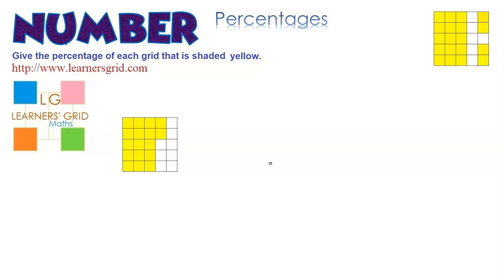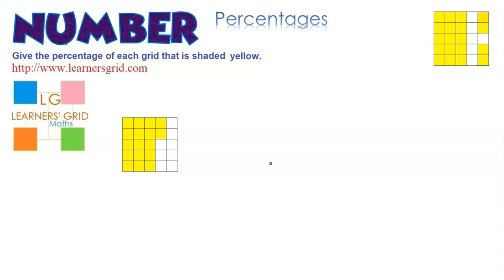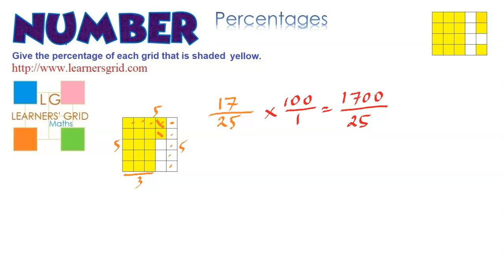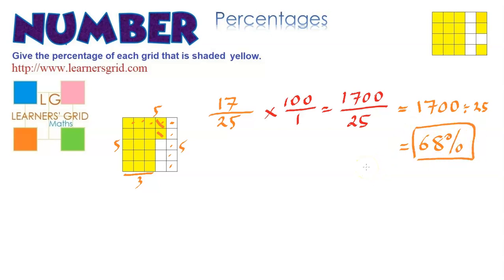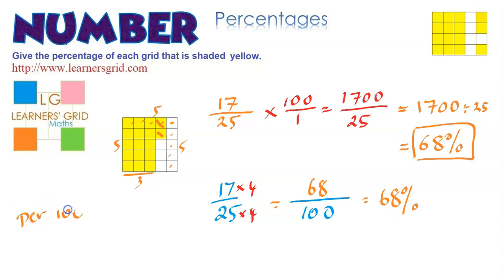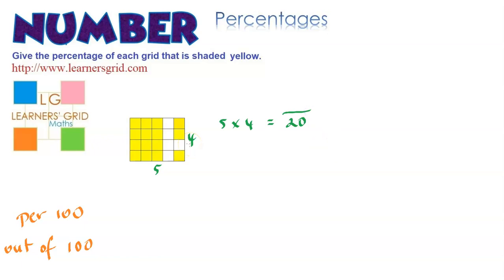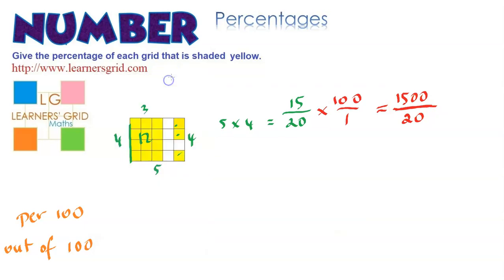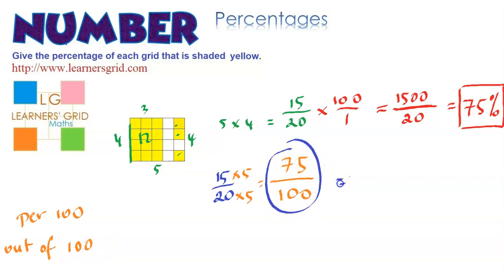PERCENTAGES - Give the percentage of a shape which is shaded, Tutorial 1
Easy to follow tutorial demonstrating how to interpret a diagram with shaded regions, and give the percentage of the diagram which is shaded.  The number of parts in the diagrams in this tutorial: 25, and 20.

for worksheets and other activities on the same topic to help you become a whizz at these kinds of problems!